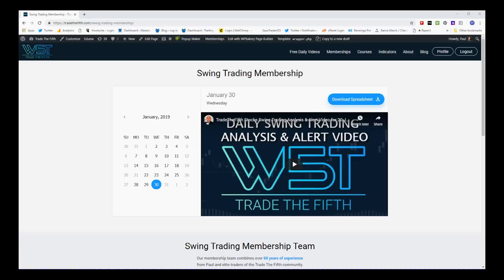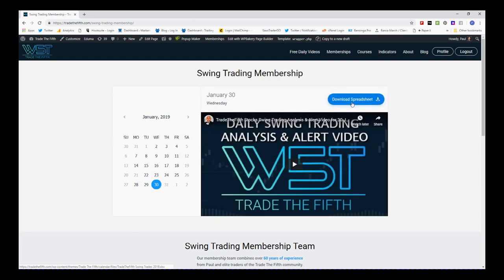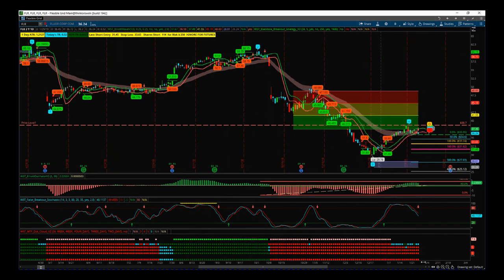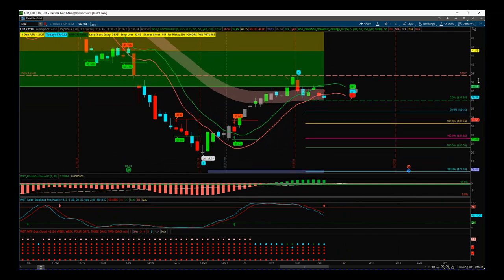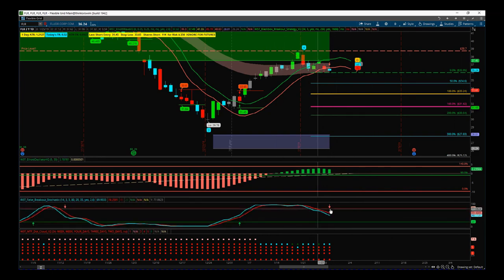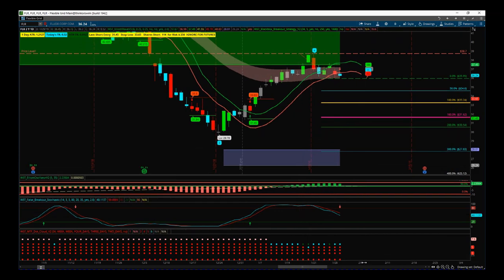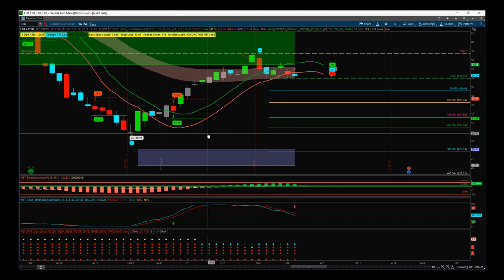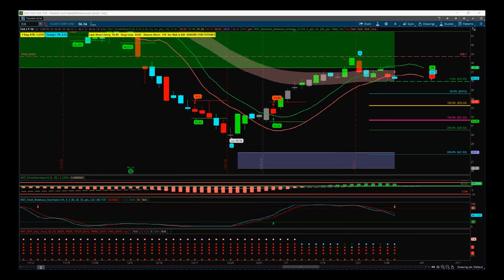TradeTheFifth Stocks Signals Video for potential Short Swing Trade on FLR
Watch the Stocks Swing Trading Setup video for a potential Short trade on FLR using the Elliott Wave Indicator Suite